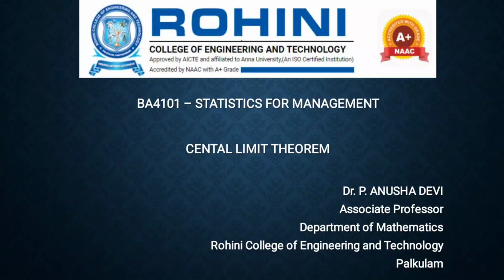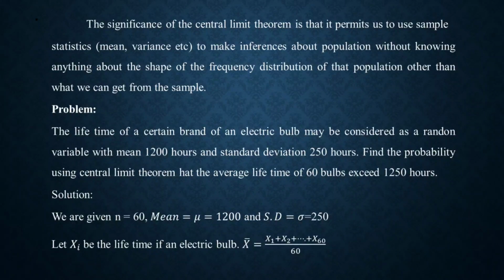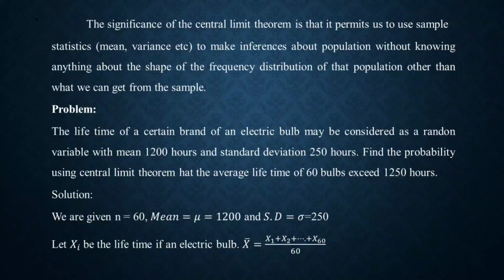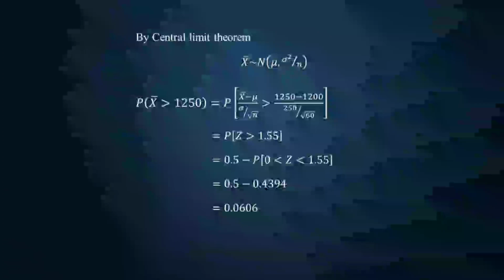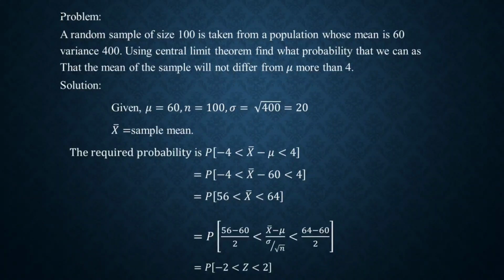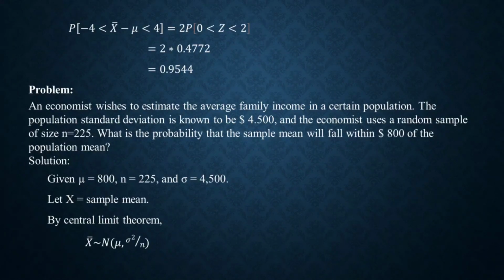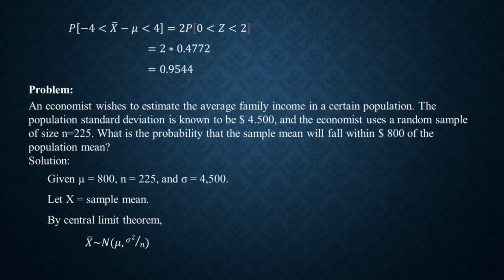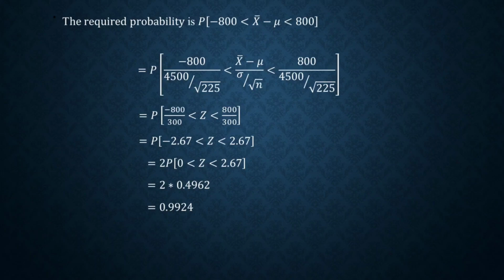January 30, 2024